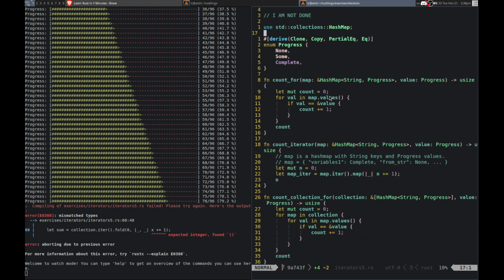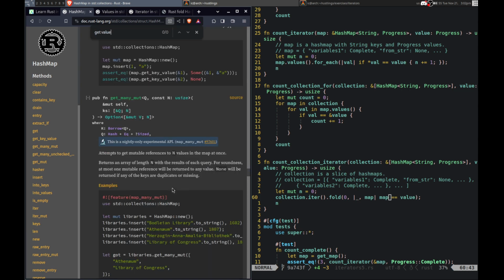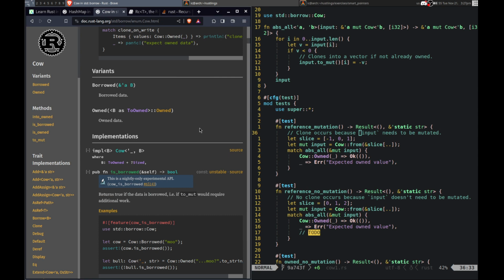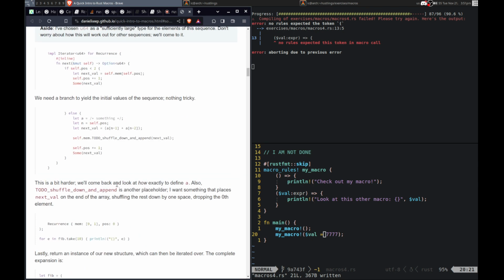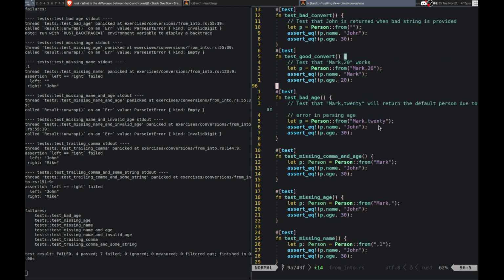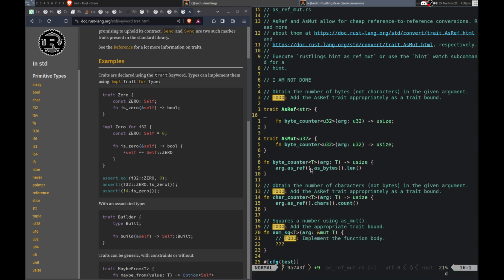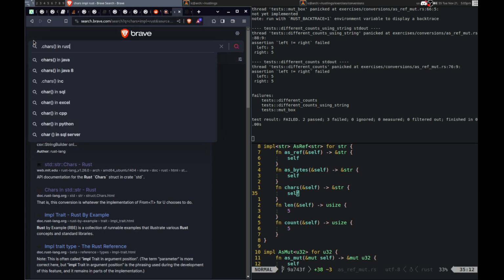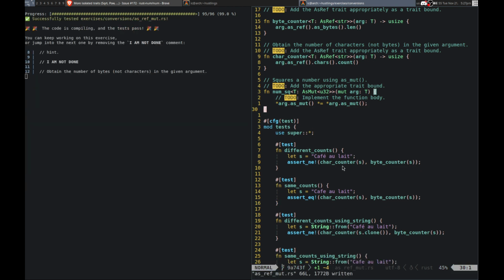Learning Rust With Rustlings - 100% Completion